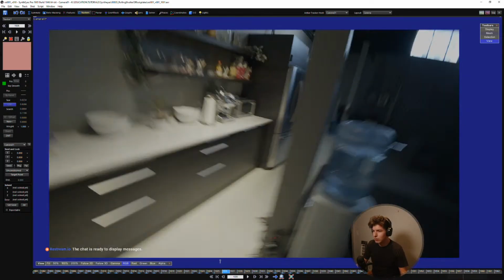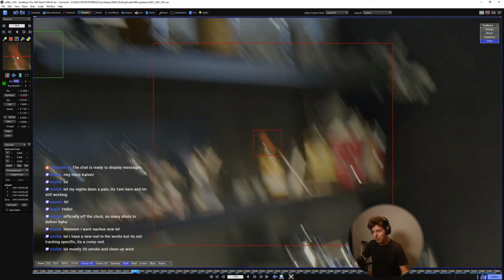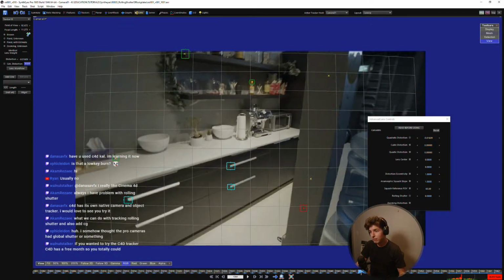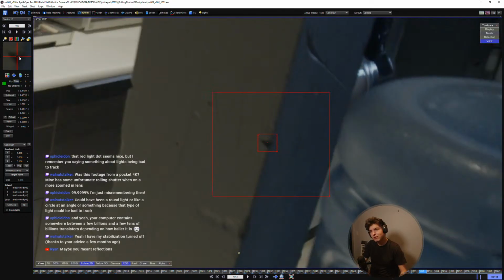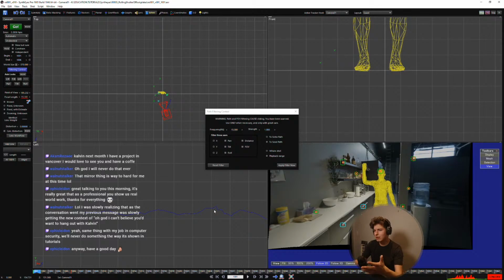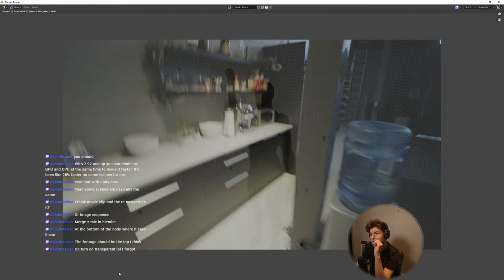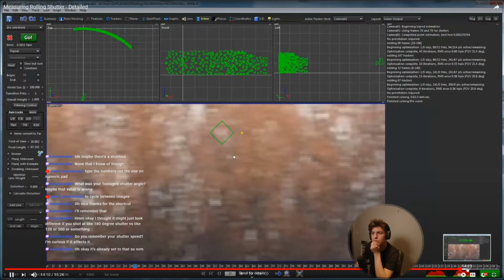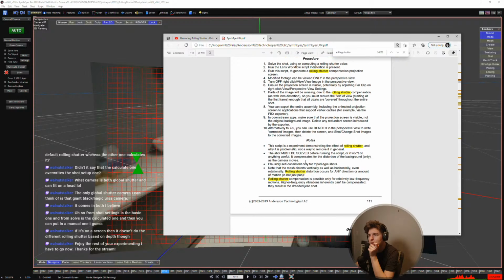TRACK VFX LIVE: Phone Screen Object Solve - part 2